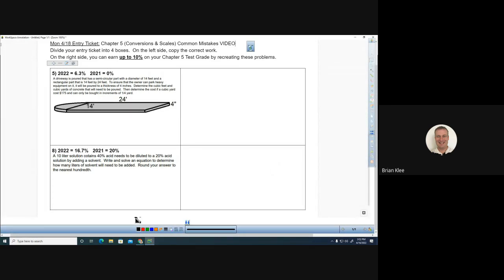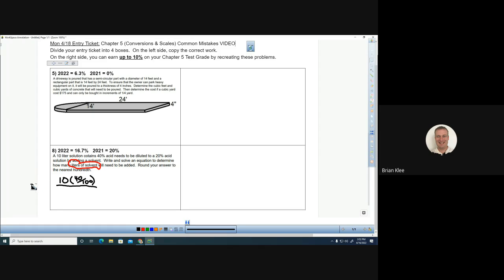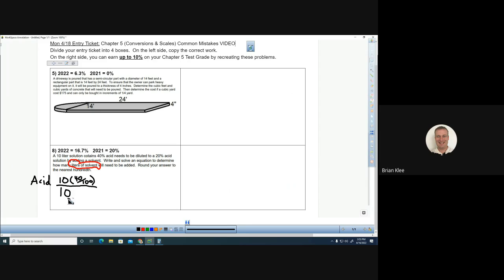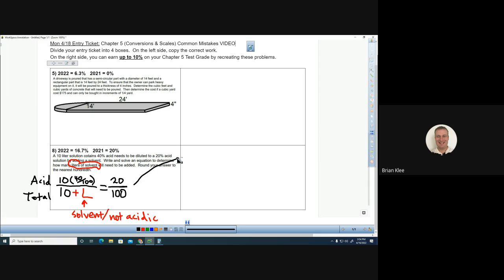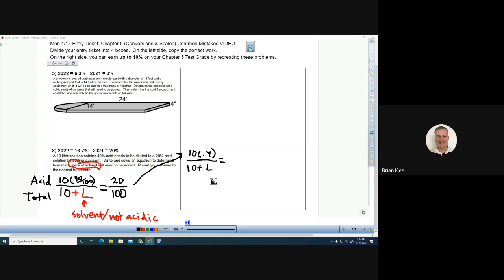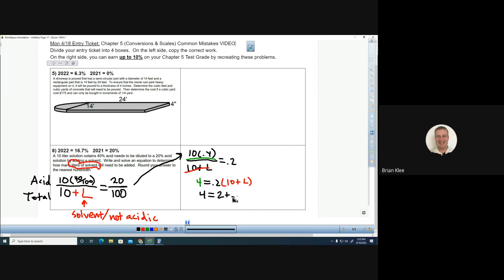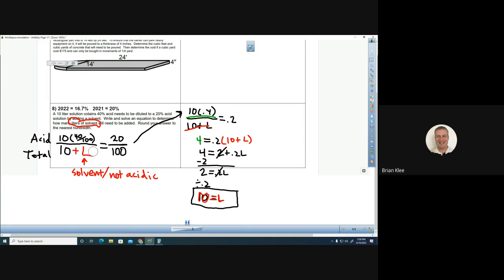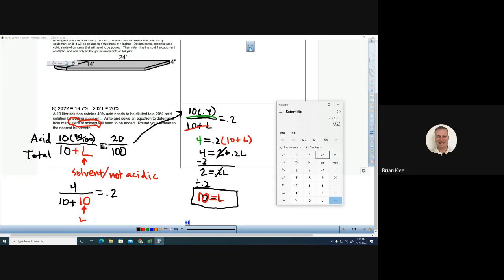Math Reasoning Chapter 5 Diluting Acidic Solution